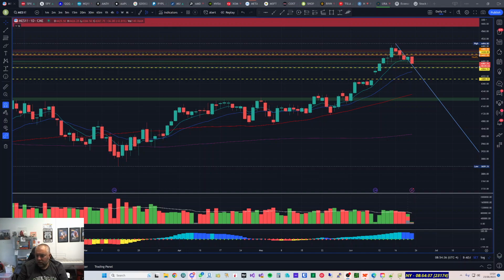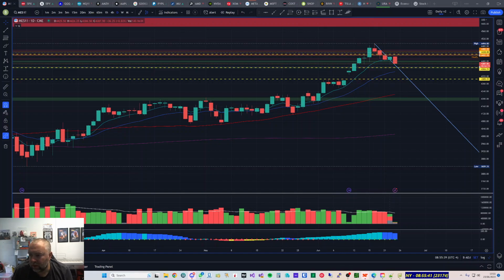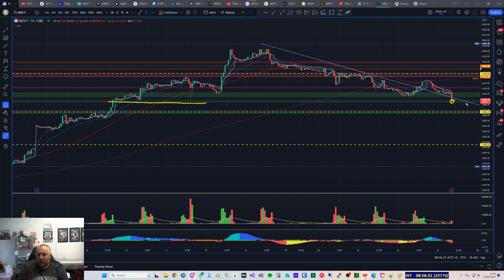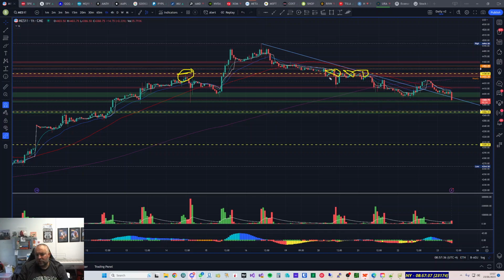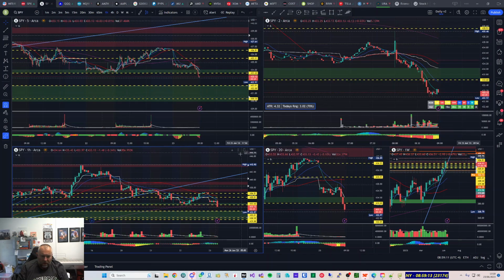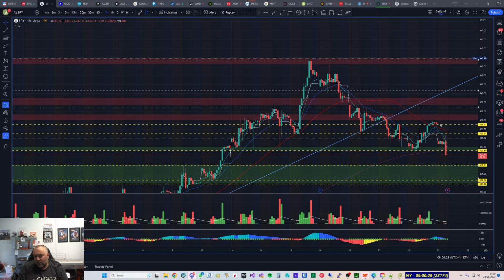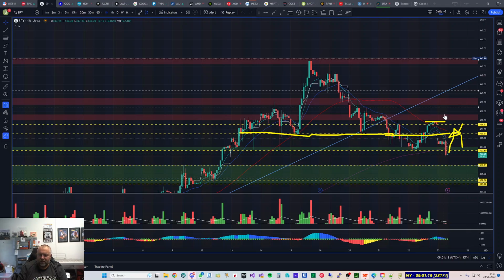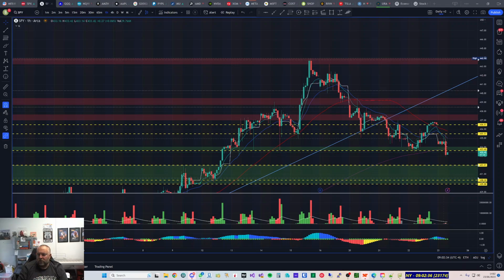Trade Plan 23rd June - $ES $SPY $MES $NQ $QQQ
June 23rd 2023 Trade Plan - My Trade plan for $ES $SPY $MES $QQQ $NQ $MNQ